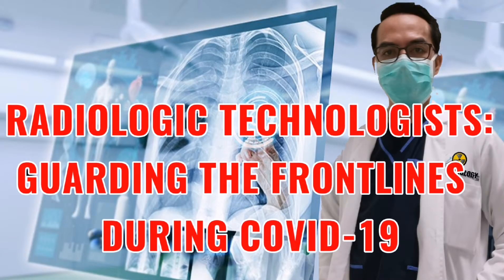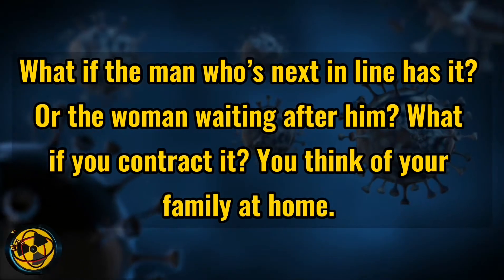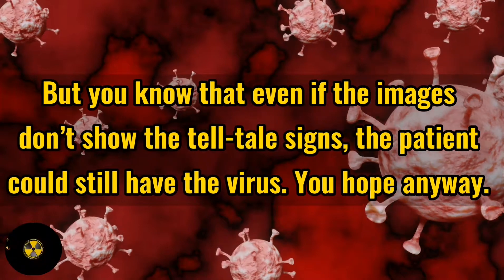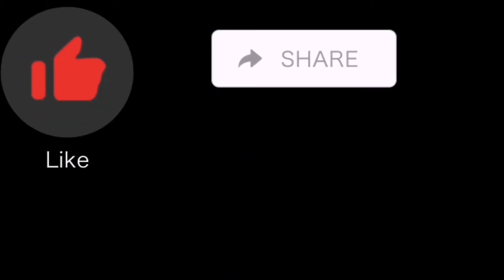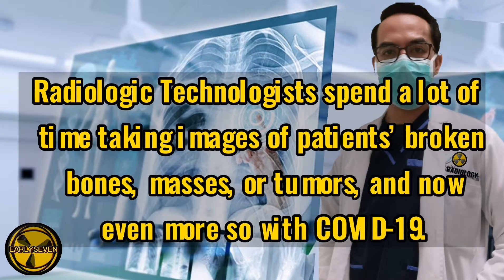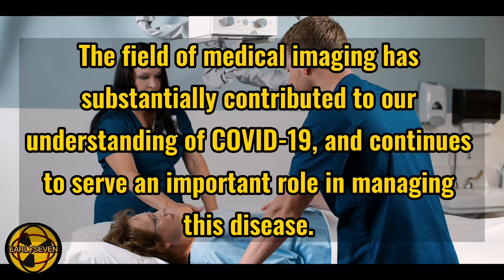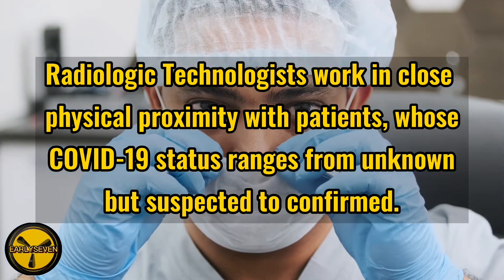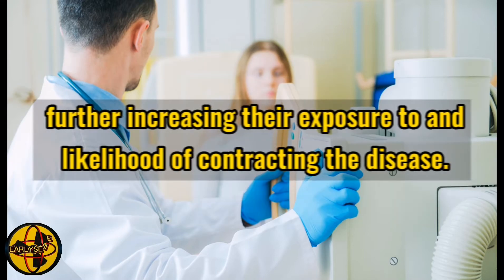The Role and Importance of Radiologic Technologist During COVID-19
RADIOLOGIC TECHNOLOGISTS: GUARDING THE FRONTLINES DURING COVID-19
There’s a line of patients waiting for you, and it’s not certain if one, some, or all are infected with COVID-19. But it is suspected that they have it. That’s why they’ve been sent to you. You have to touch them, position their bodies, be in close contact to get the images of their chests that will be used in diagnosis. What if the man who’s next in line has it? Or the woman waiting after him? What if you contract it? You think of your family at home. Of the patients you need to see in the hospital later. You wash your hands and put on fresh gloves. You replace your mask with a new one. You call in the next patient, whose clinical history is limited, and you position them for a chest x-ray or chest CT. You cross your fingers and hope that the images don’t come back showing the symptoms of the coronavirus, for the sake of the patient. For your own sake. But you know that even if the images don’t show the tell-tale signs, the patient could still have the virus. You hope anyway. And then you do it all over again for the next patient, and the next, and the next. You have to. You’re a radiologic technologist in the midst of a global pandemic.